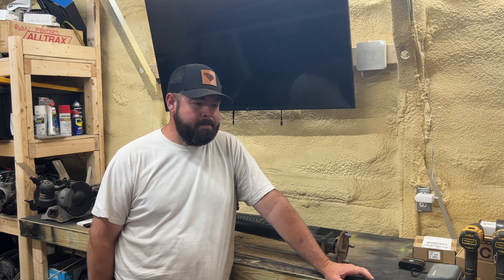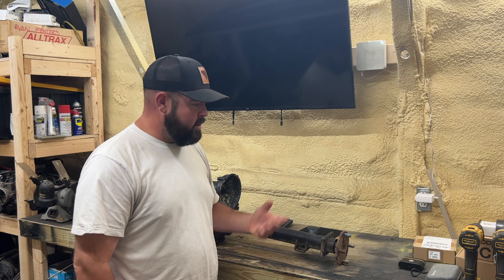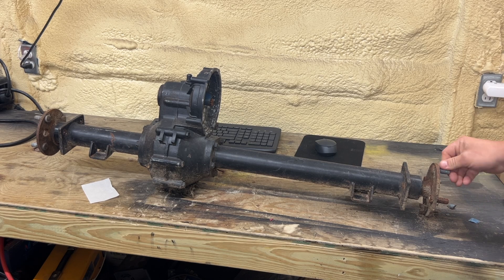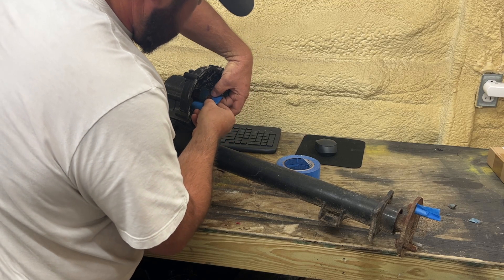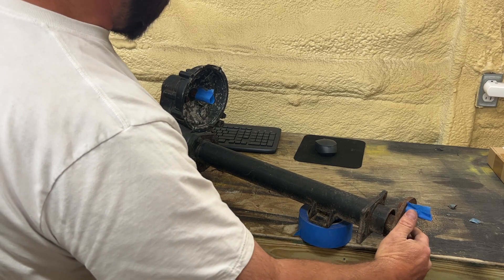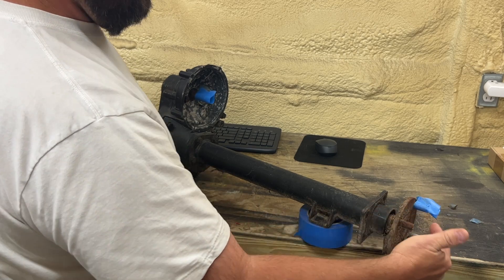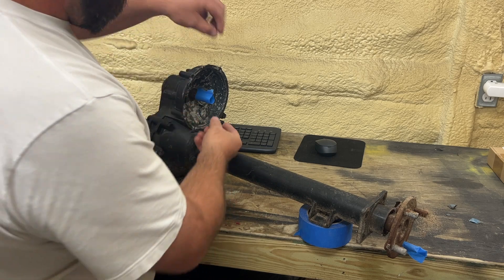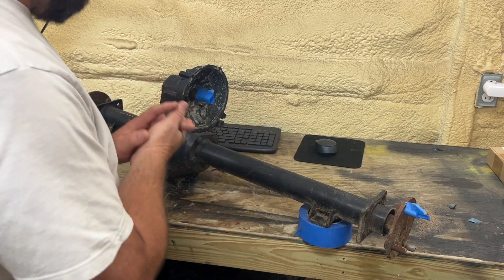How To Find Your Rear End Axle Gear Ratio On A Golf Cart With Painters Tape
If you bought a golf cart and the seller told you they installed a high speed gear ratio but how would you tell. In this video I go over how to determine which gear ratio you have in your golf cart with painters tape!